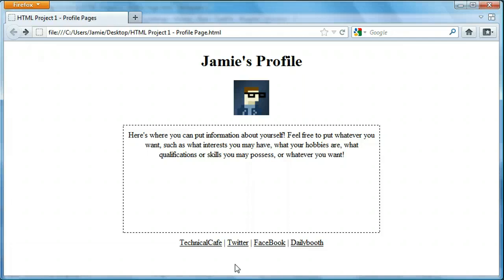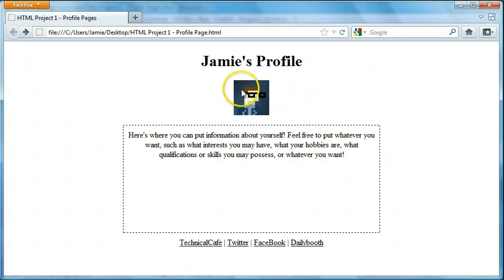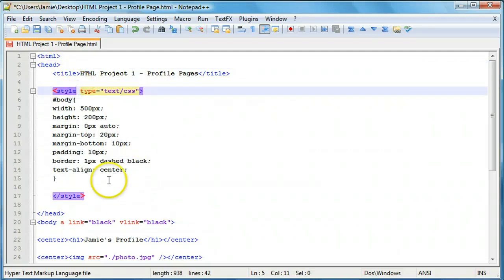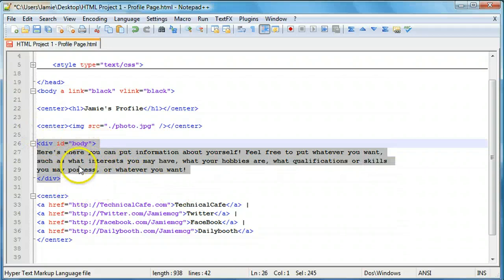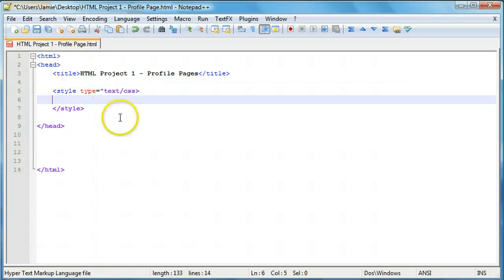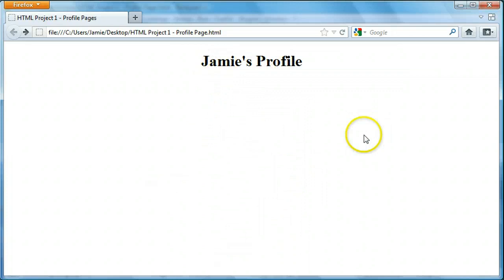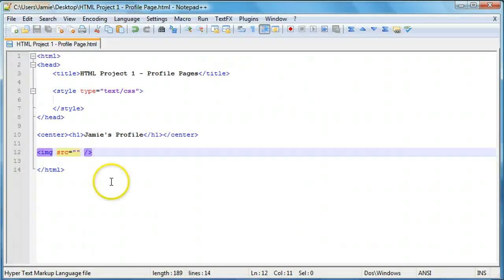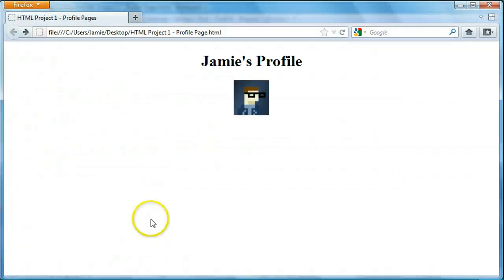HTML Tutorial 24 - Profile Pages (Part 1)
This video is the first video of HTML Project 1, where we talk about creating our own Profile Pages in HTML, as well as with a bit of CSS.